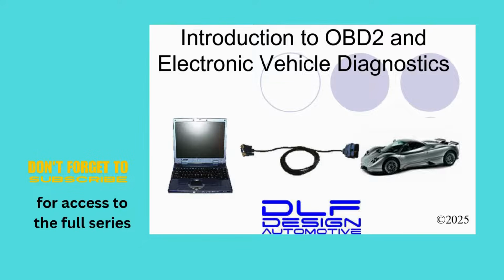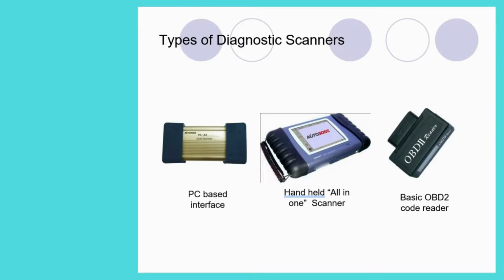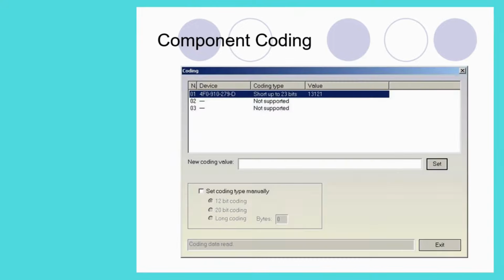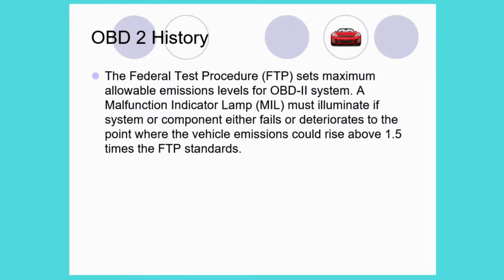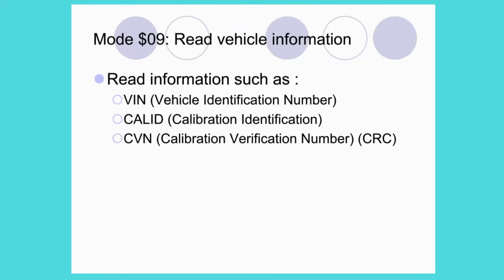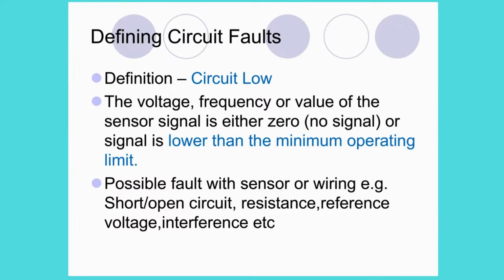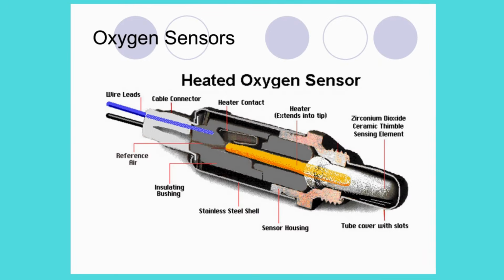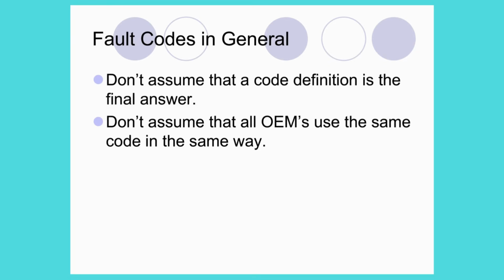Introduction to OBD2 and Electronic Vehicle Diagnostics Full Course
🔧 Introduction to OBD2 and Electronic Vehicle Diagnostics | Free Training Course for Mechanics & Enthusiasts 🔧

Welcome to "Introduction to OBD2 and Electronic Vehicle Diagnostics" – a trusted training course that’s helped hundreds of mechanics, technicians, and DIY enthusiasts transition into the world of modern vehicle diagnostics for nearly two decades. And now, it's completely free on YouTube.

Whether you're:
✅ A beginner learning about OBD2 systems
✅ An experienced mechanic wanting to refresh your fault-finding skills
✅ Or just curious about how modern cars communicate through ECUs and CAN networks — this course is for you.

🚗 In this first video, you’ll learn:
• What OBD1 and OBD2 are, and why they matter
• The core principles behind electronic vehicle diagnostics
• How ECUs (Electronic Control Units) operate as the “brains” of modern vehicles
• How communication networks like CAN bus keep systems connected
• Why scan tools and fault codes are essential tools in today’s workshops

👨‍🔧 Perfect for:
• Automotive students
• Workshop technicians
• Classic car mechanics updating their skills
• Anyone starting their journey into vehicle diagnostics and repair

📈 Boost your diagnostic confidence. Learn how to speak your vehicle’s language. Start today.